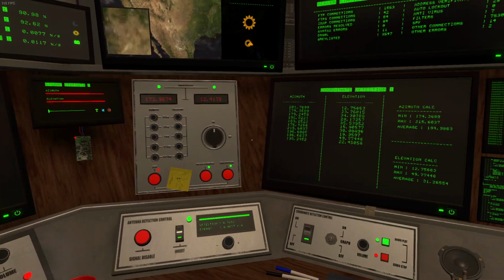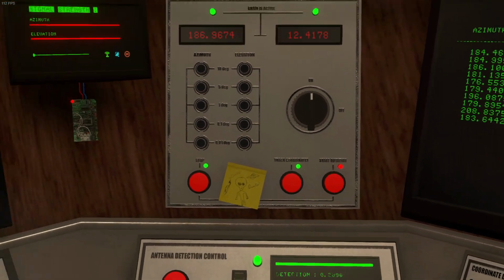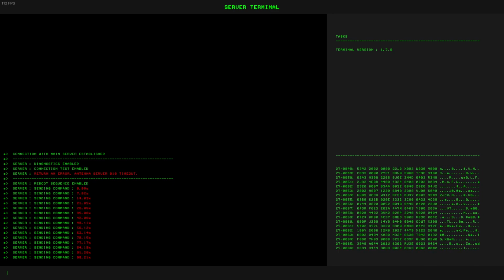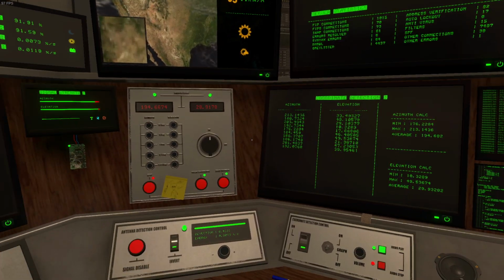Signal Simulator quick how to azimuth and elevation signal find quick and effective